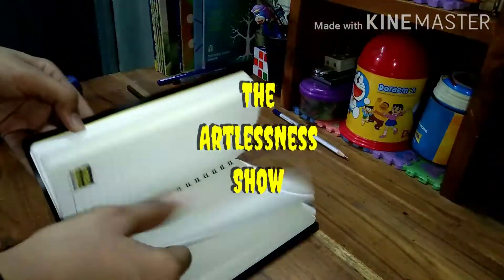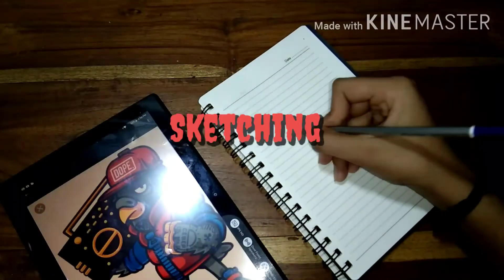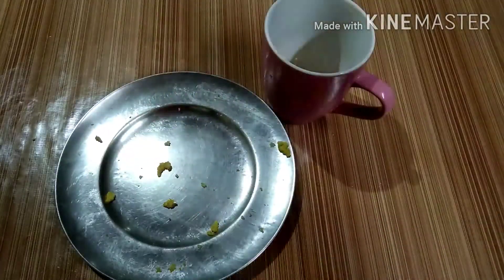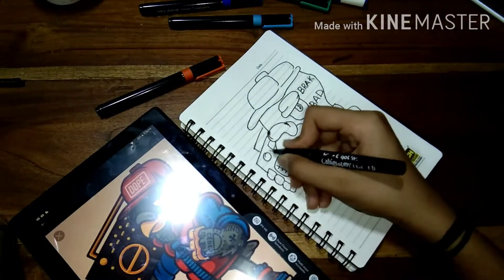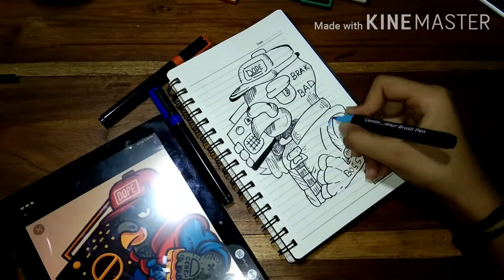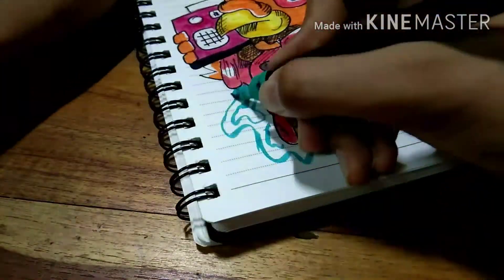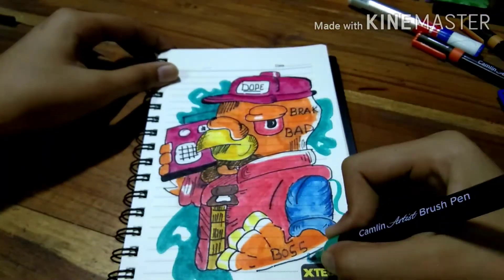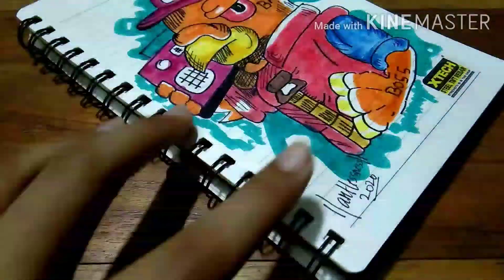Making A Graffiti Character Like A Genius!!!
Sokol. Today I have brought a cool Graffiti Character Like a genius. it's a tutorial. Hope you like it
📽️My Gears
Phone recorder
Tripod
KineMaster video editor
✍️My tools
Crazy markers
Pencil
Sketchbook
🎶Music
If you liked the video than give👍